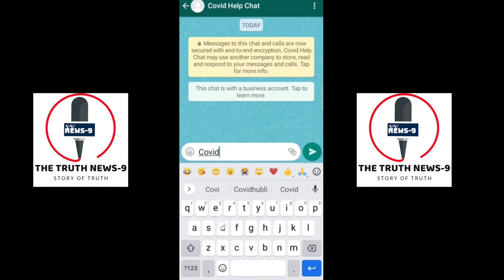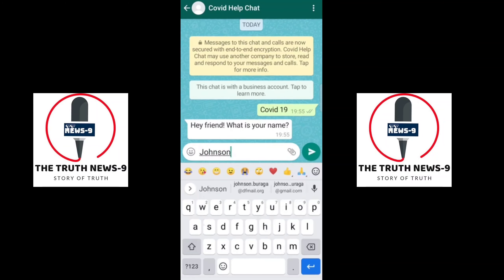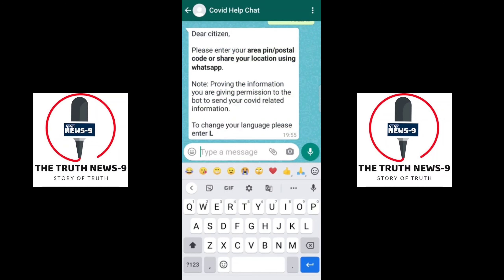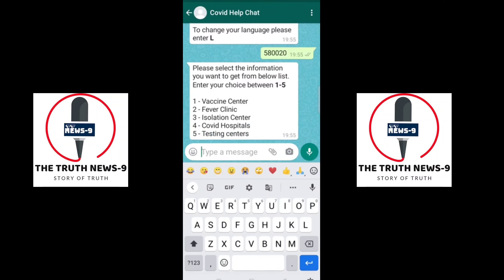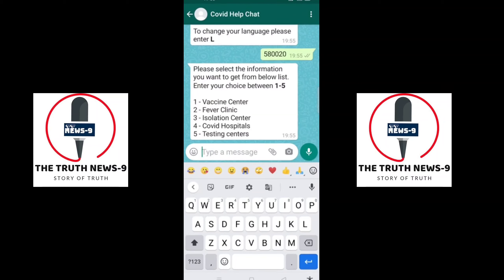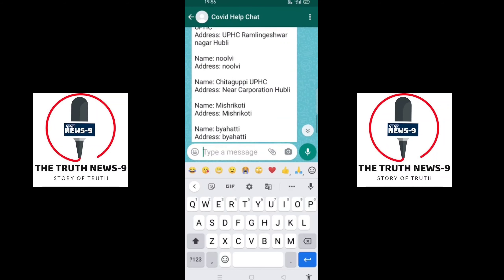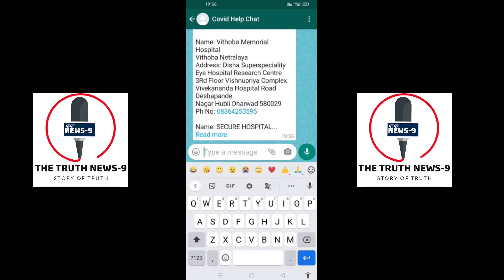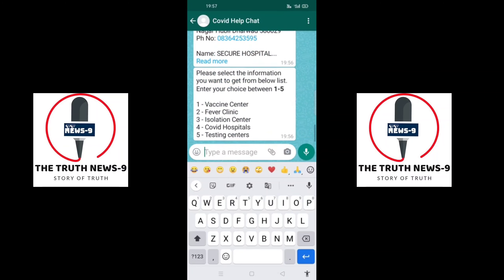Covid-19 Help line